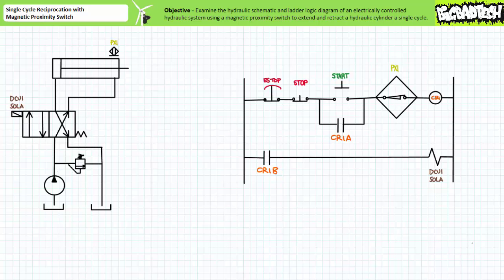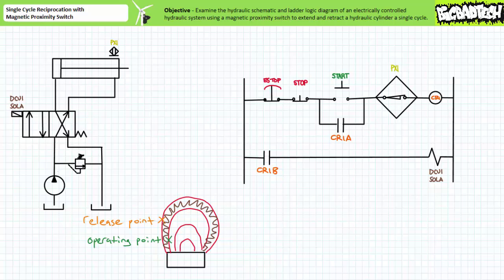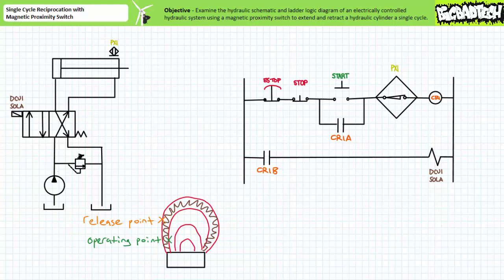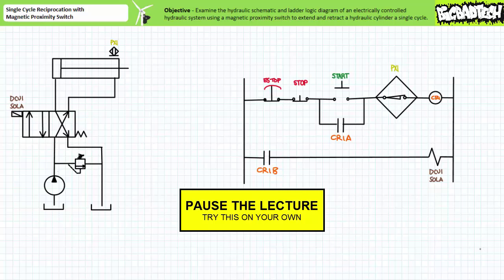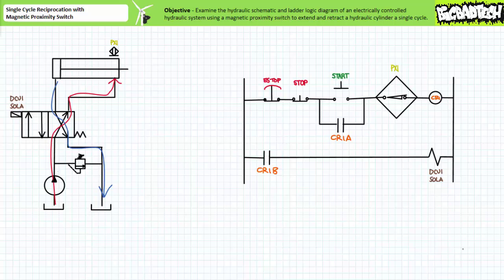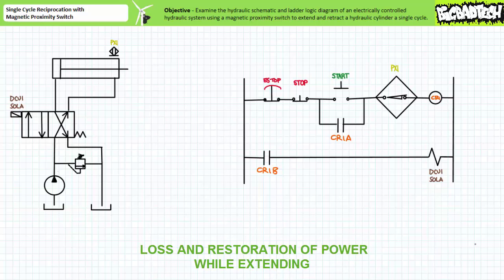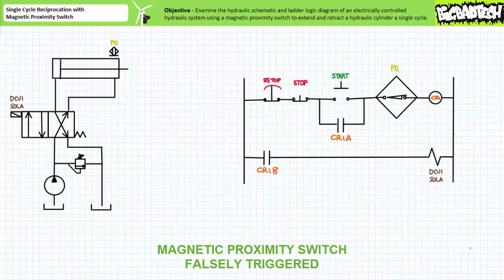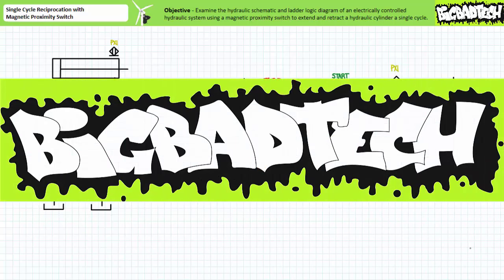Single Cycle Reciprocation with Magnetic Proximity Switch (Full Lecture)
In this lesson we'll examine both the primary hydraulic schematic and pilot ladder logic diagram of an electrically controlled hydraulic system using a solid state magnetic proximity switch to extend and retract a hydraulic cylinder a single cycle.  Additionally, we’ll discuss advantages and limitations of magnetic proximity switches and examine hypothetical troubleshooting scenarios. (Full Lecture)